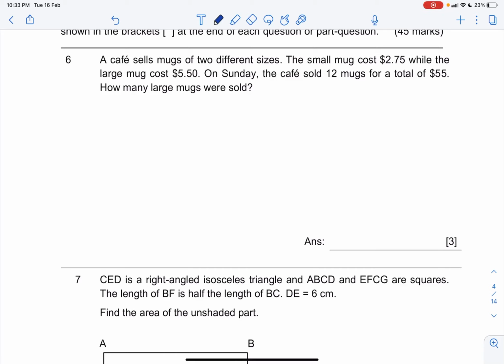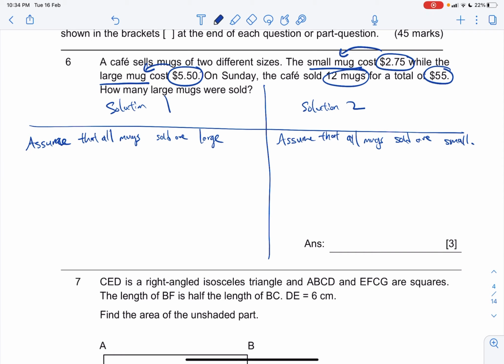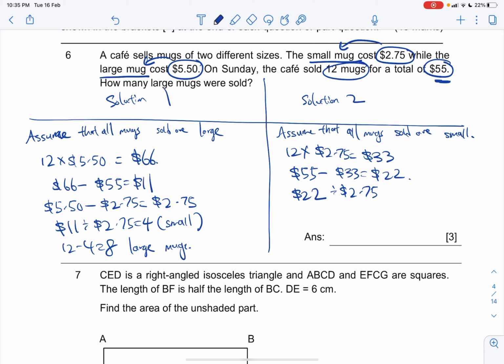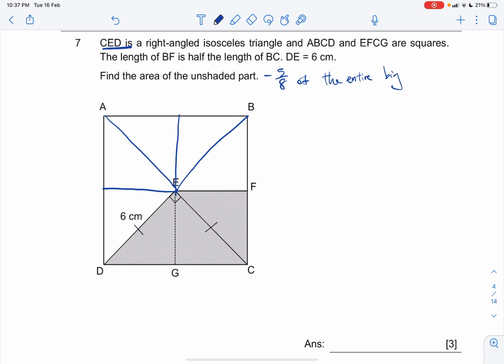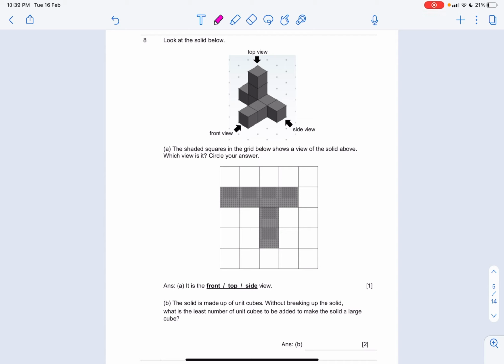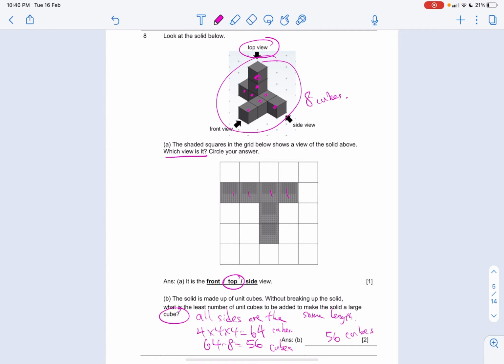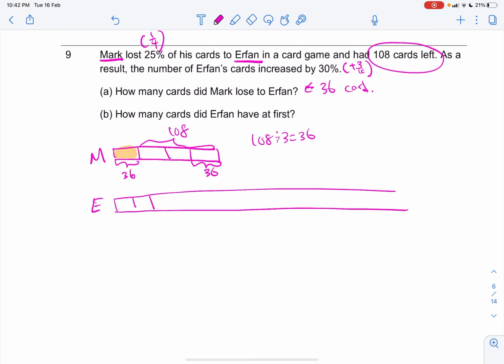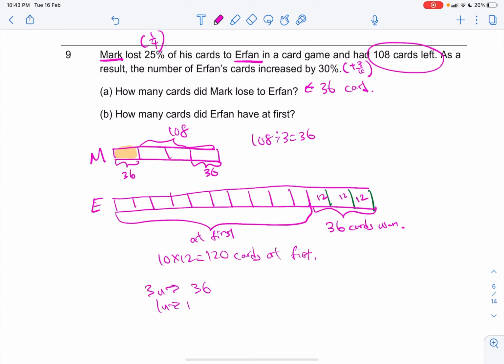P6 Practice Paper 1 - Paper 2 Q6-9